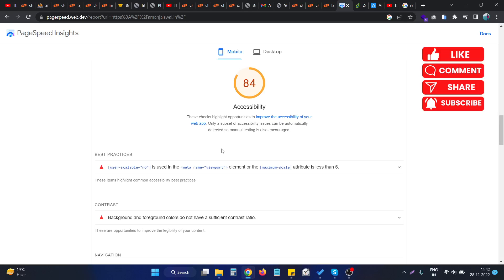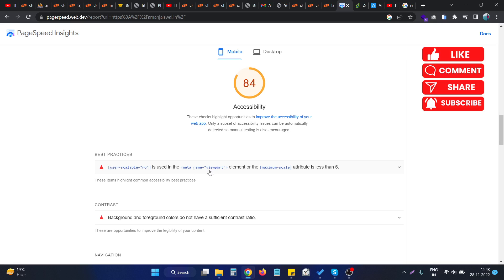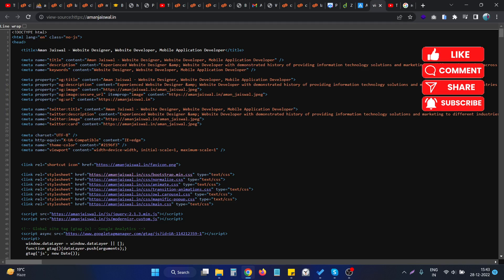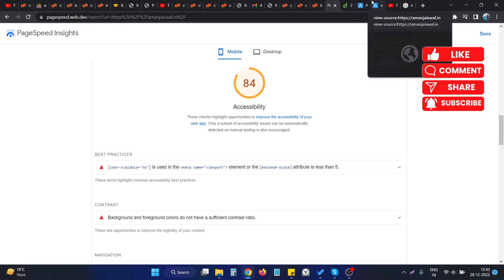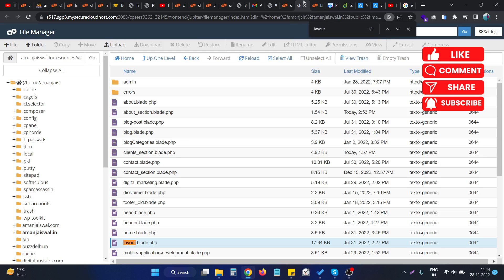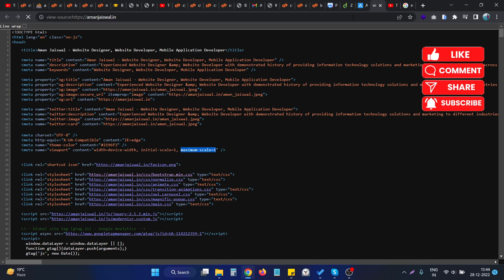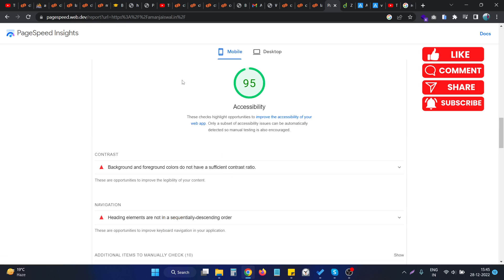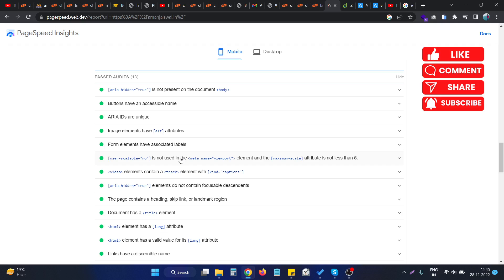Fix "user scalable" or "maximum scale" issue in google page speed insights